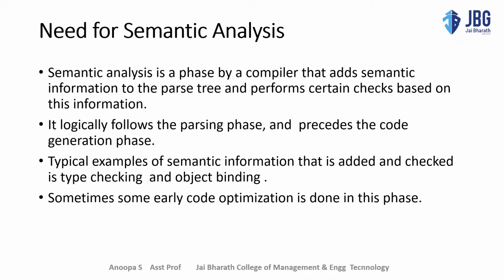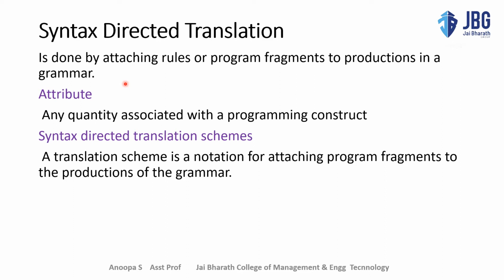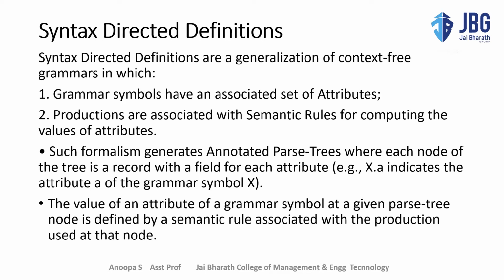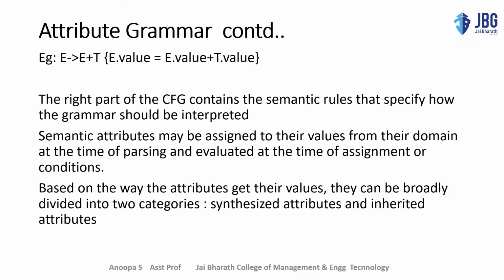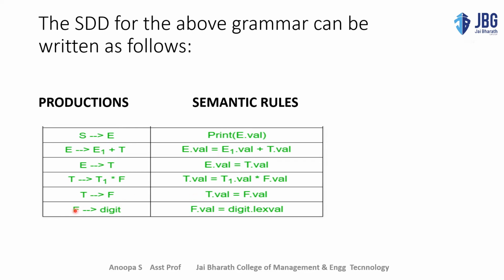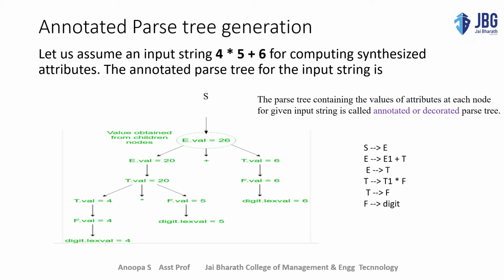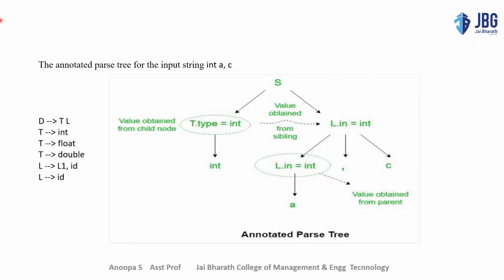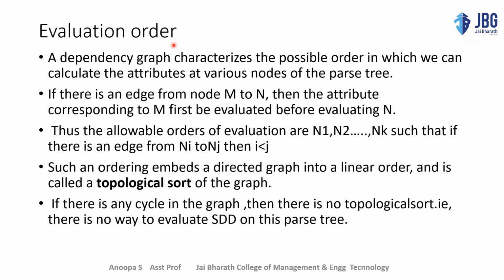Semantic Analysis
This tutorial covers Semantic Analysis and Syntax Directed Translation in detail.